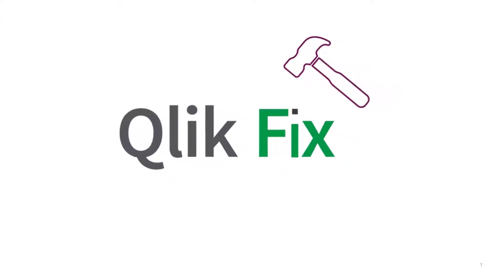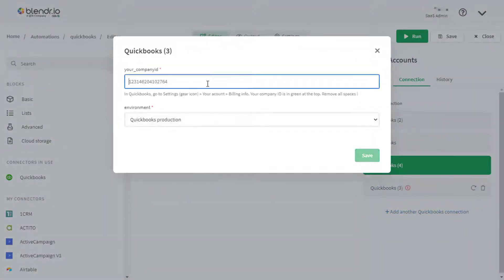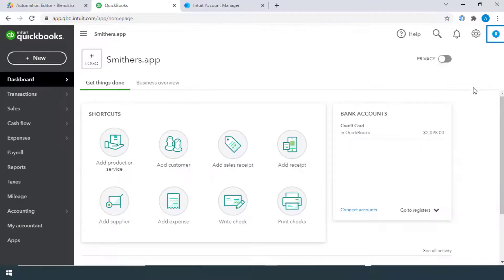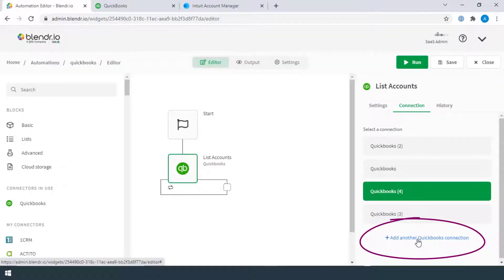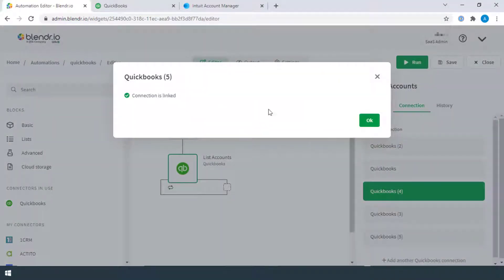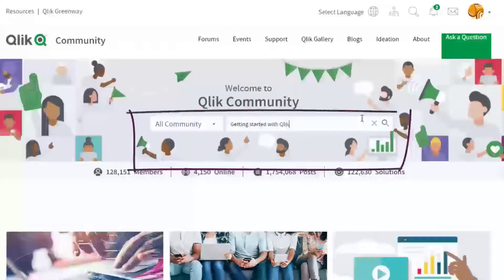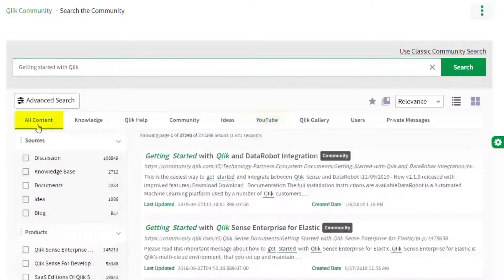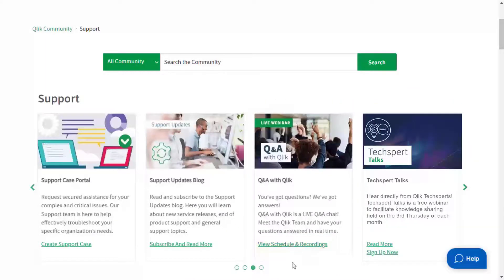Qlik Fix: How to create a new OAuth data source connection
This video demonstrates how to create a new O-auth data source connection so that you are redirected to the login page of the system you’re connecting to.